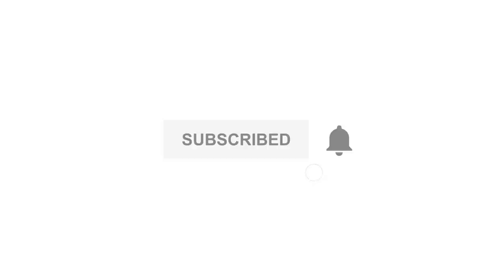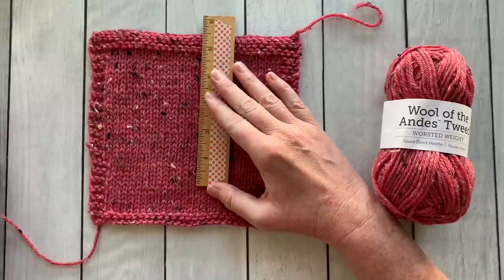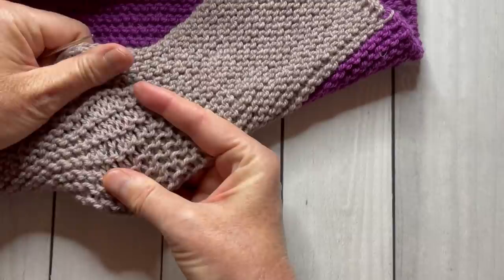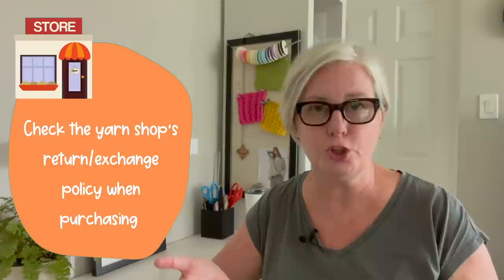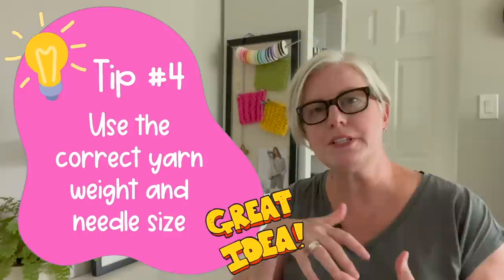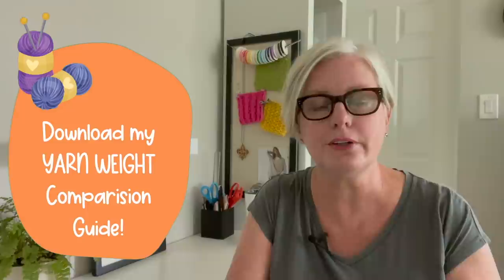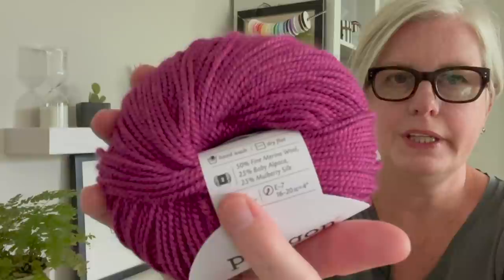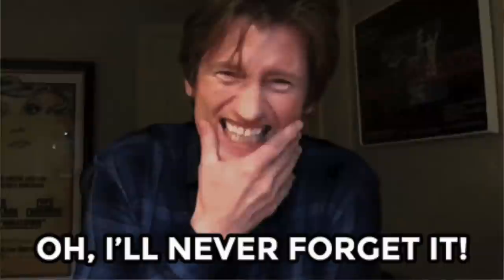5 Things Experienced Knitters Do That Beginners Don't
Did you know there are knitting tips and tricks that experienced knitters know that beginners don't? In this video, you'll discover 5 easy-to-apply hacks to take your knitting to the next level.

NobleKnits/Nancy Queen
1048 Irvine Avenue, PMB 323